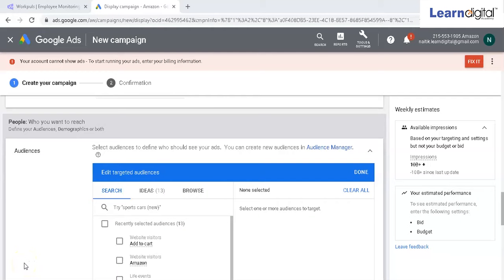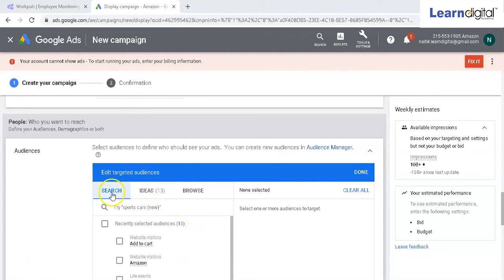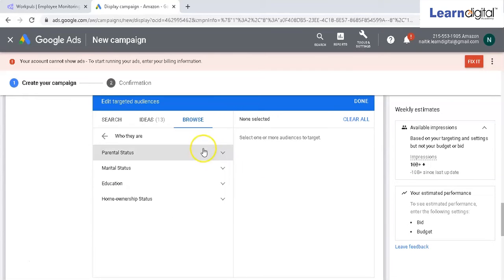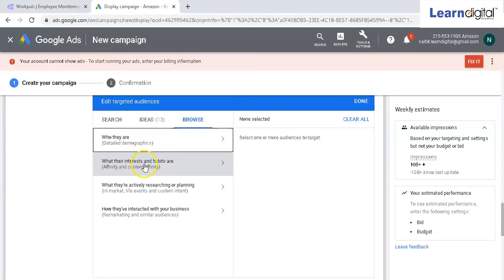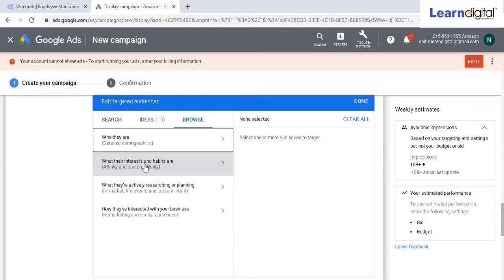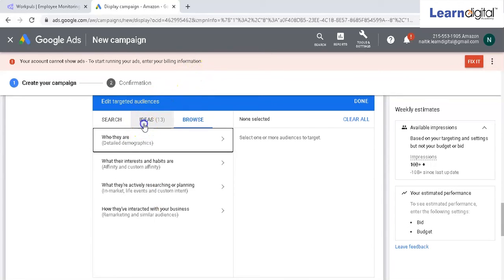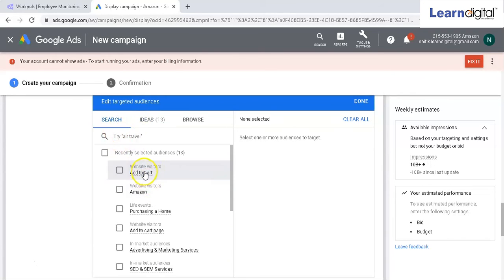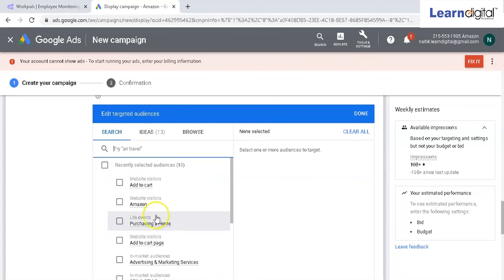What is Audience Targeting in google ads | Learn Digital Academy 2021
Learn What is Audience Targeting in Google Ads | Google Ads | Learn Digital Academy 2021